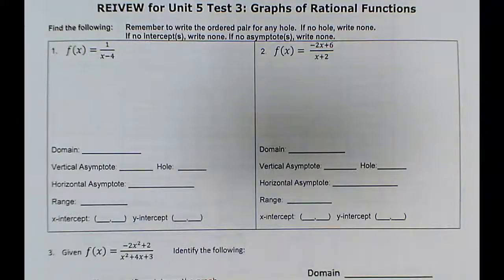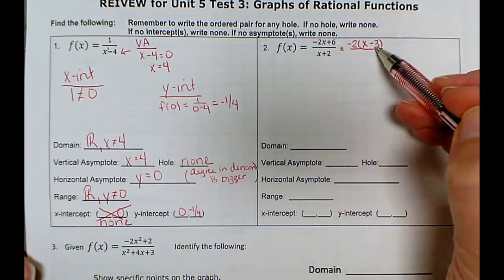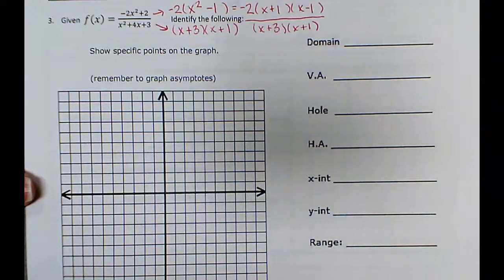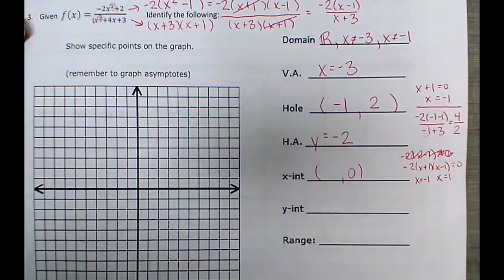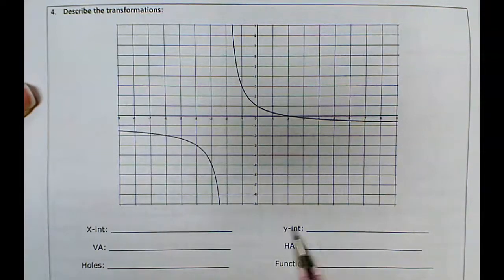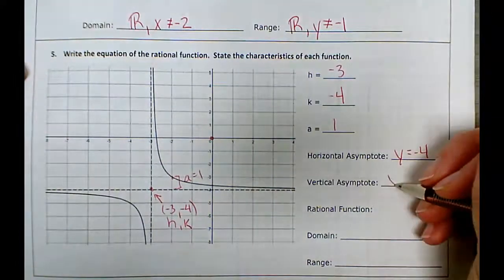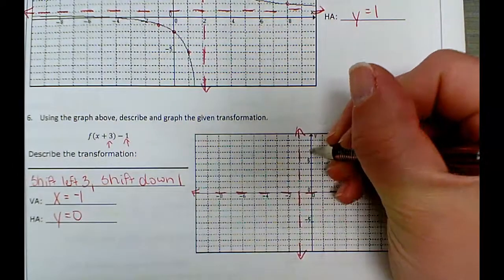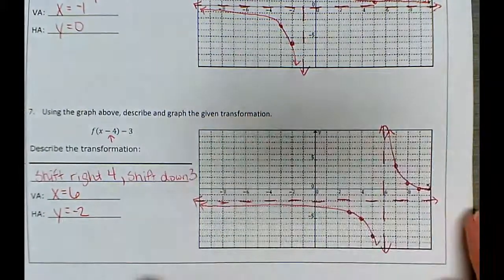REVIEW for Unit 5 Test 3: Graphs of Rational Functions